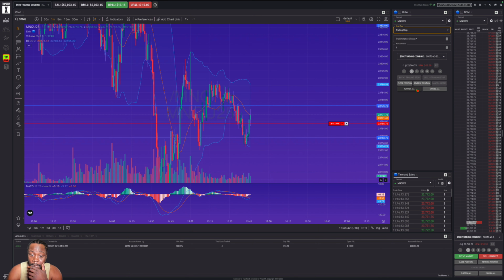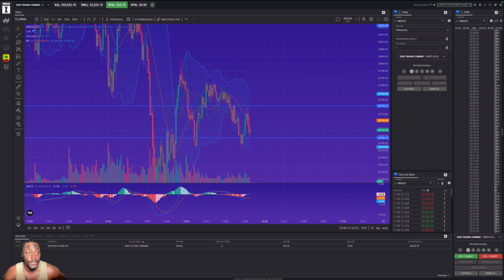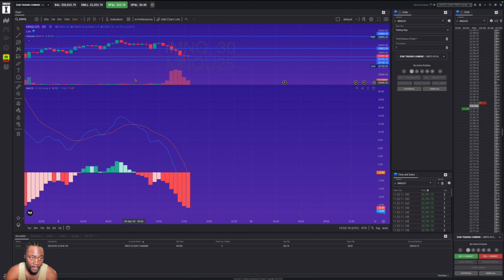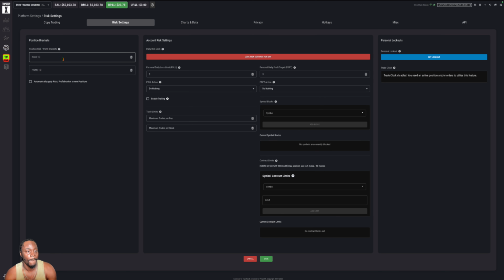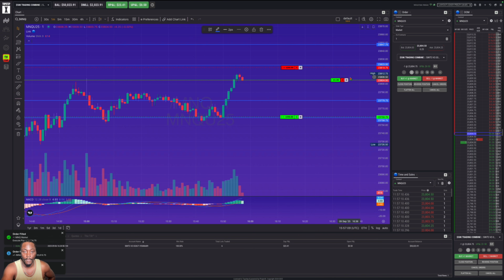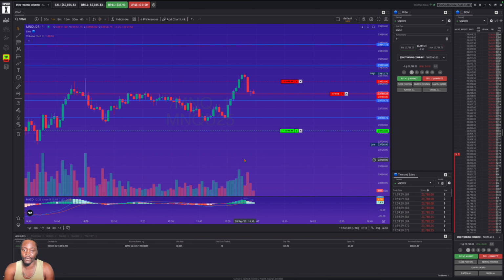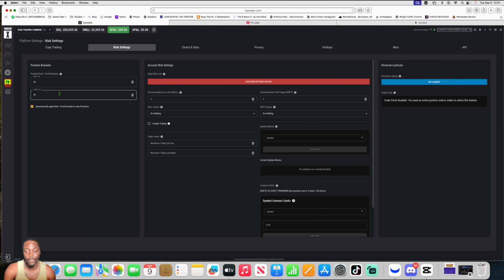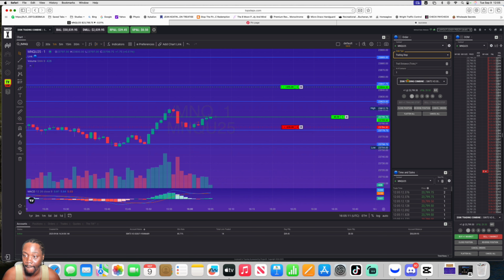HOW TO PASS AN EVAL ON TOPSTEP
THIS VIDEO I DEMONSTRATE HOW TO AGGRESIVELY USE A STOP LOSS TO LOCK IN PROFITS! THIS IS THE BEST WAY TO PASS THE EVAL IN ANY FUNDED ACCOUNT!